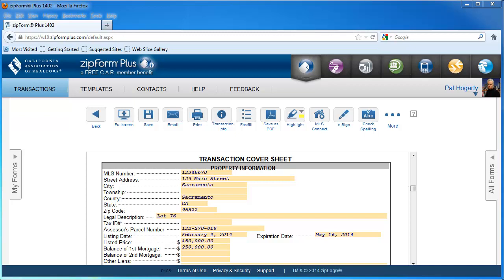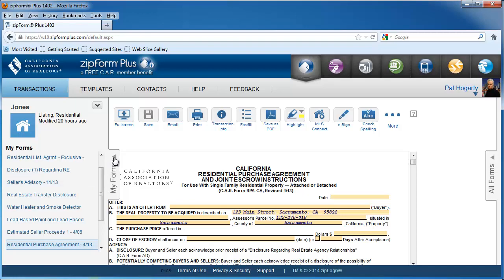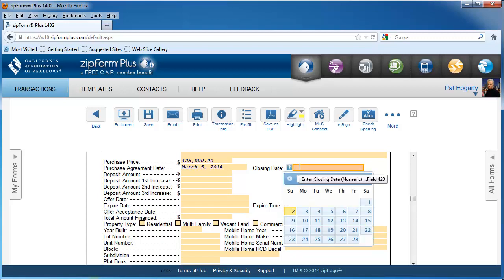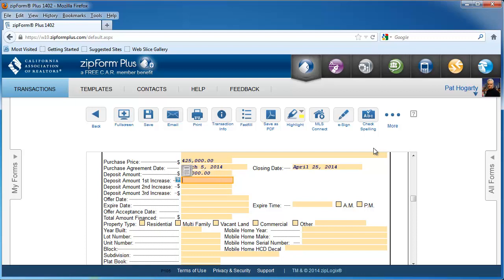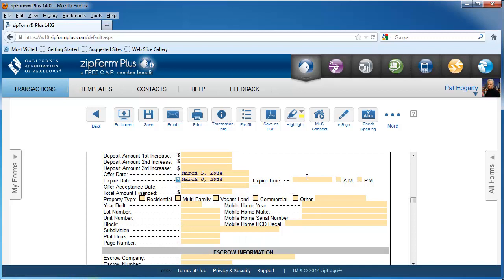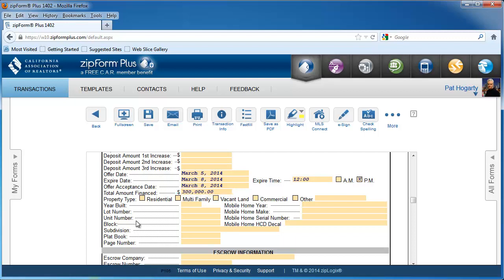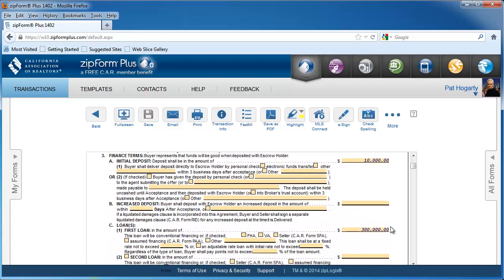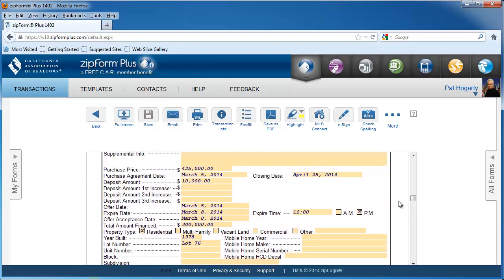entering buyers purchase information 8